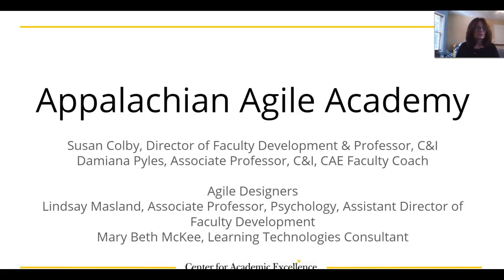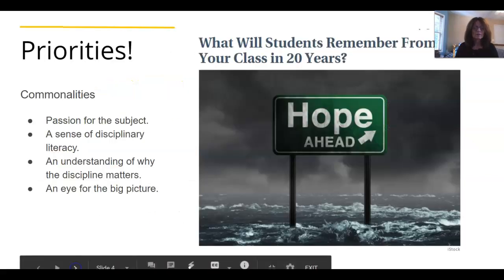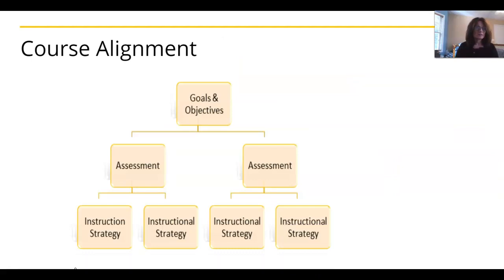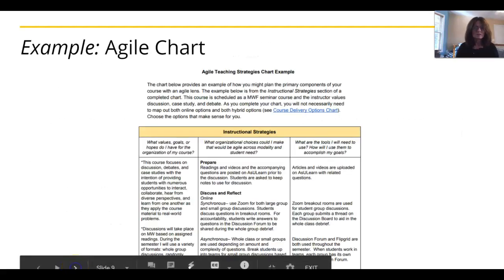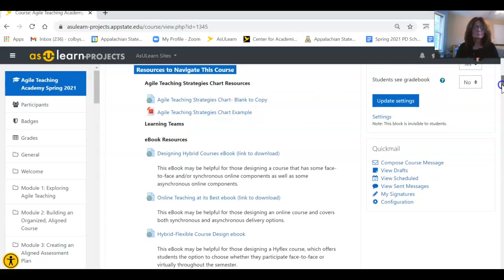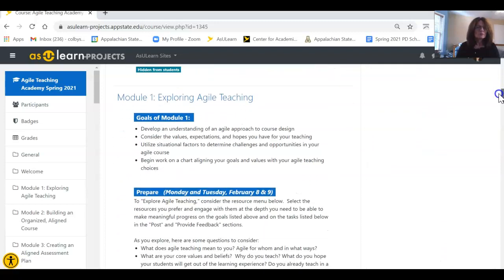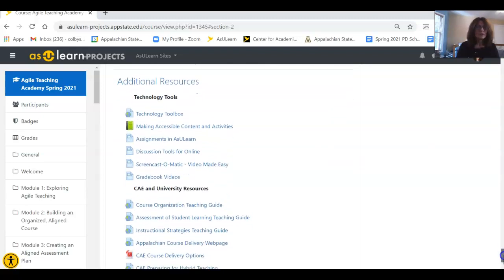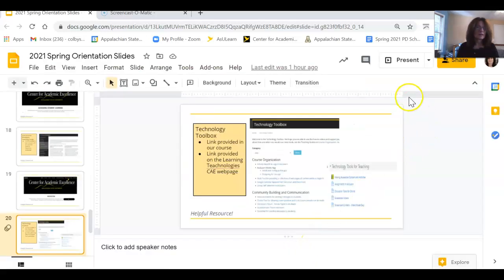Orientation to Agile Teaching Academy Spring 2021